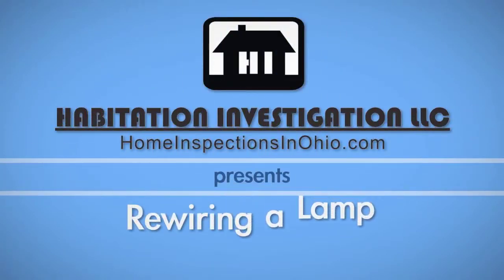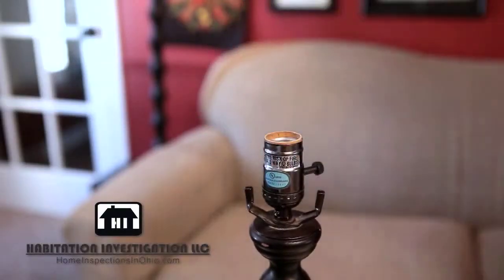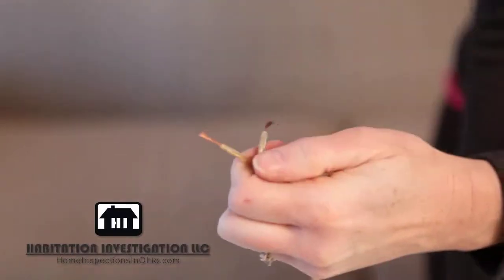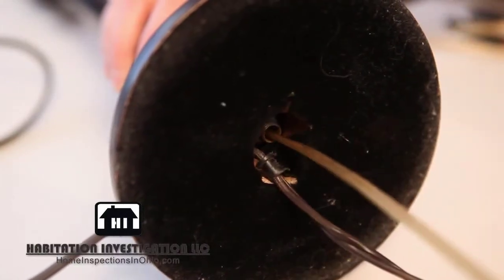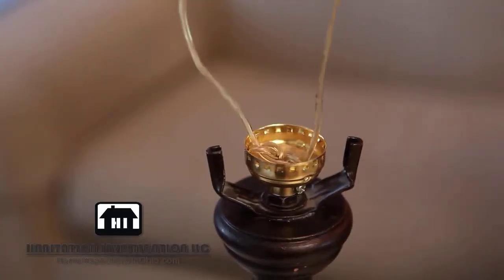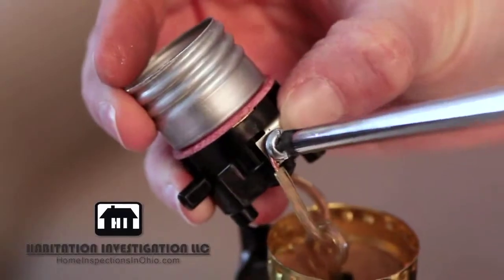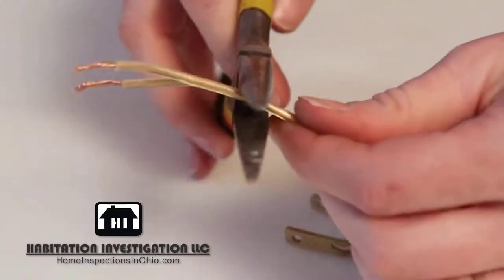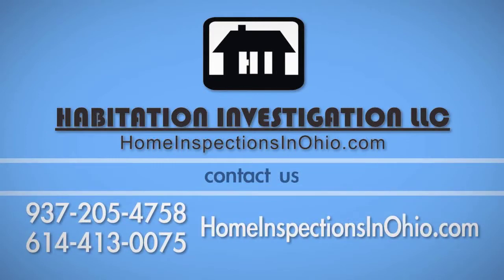Habitation Investigation Rewiring a Lamp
Ohio home inspection company video on rewiring a lamp. Columbus Ohio home inspection